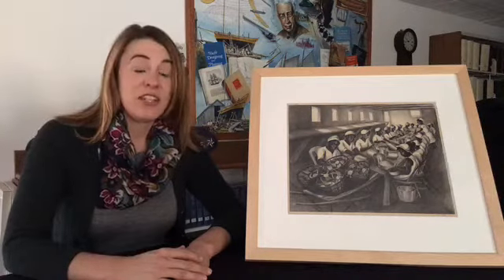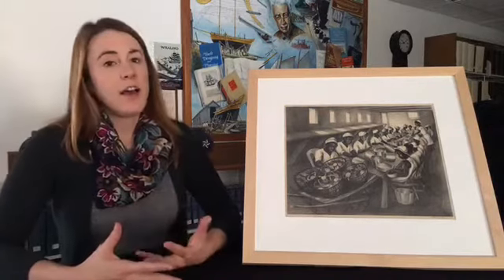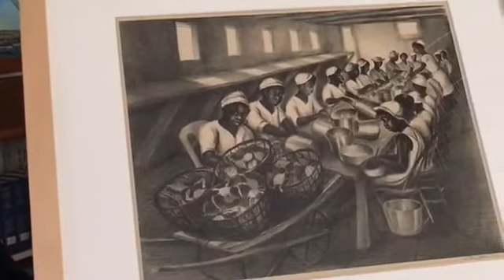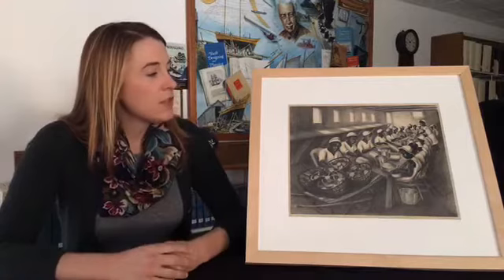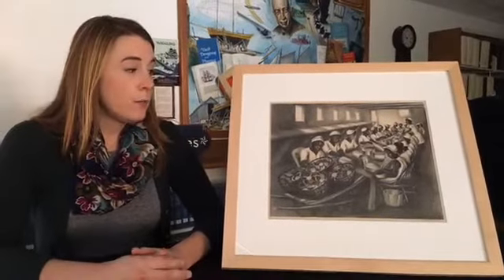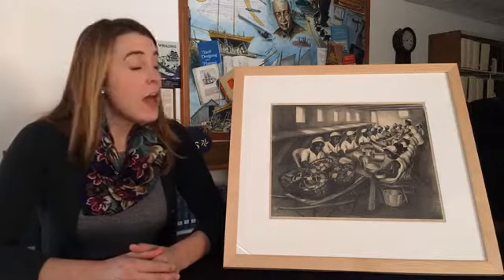Chesapeake Treasure - Ruth Starr Rose Crabpickers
Love the artwork of Talbot County artist Ruth Starr Rose? Check out with iconic Rose work, "Crab Pickers in St. Michaels" today on ChesapeakeTreasure with CBMM Director of Education and Associate Curator Kate Livie.